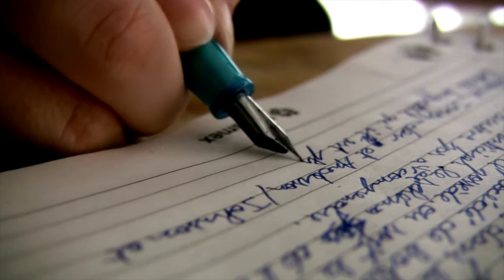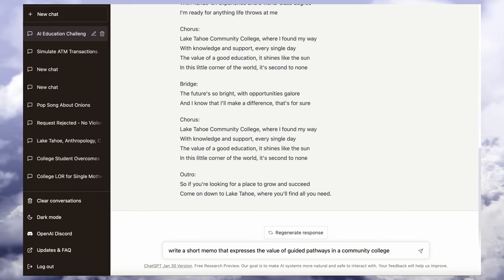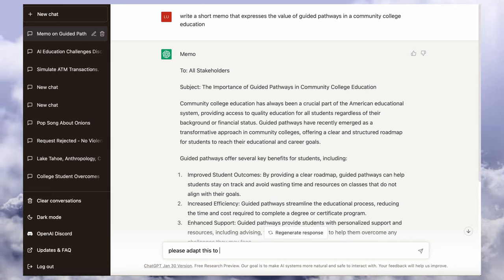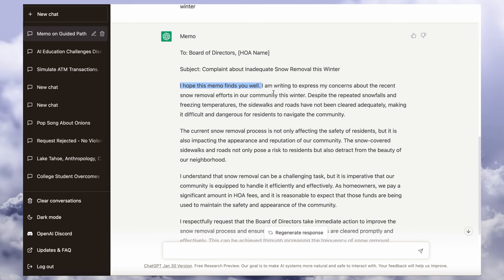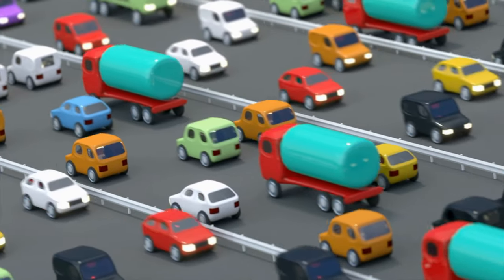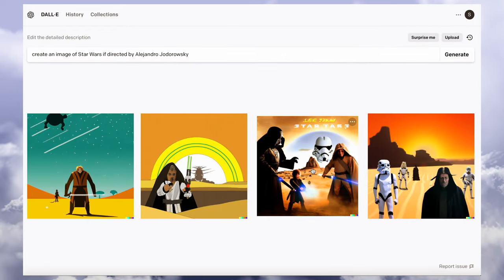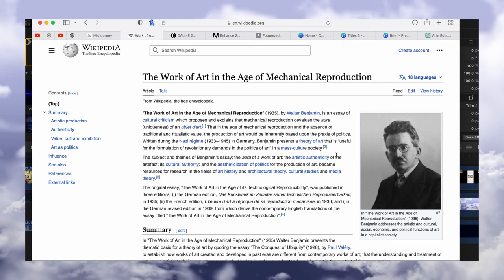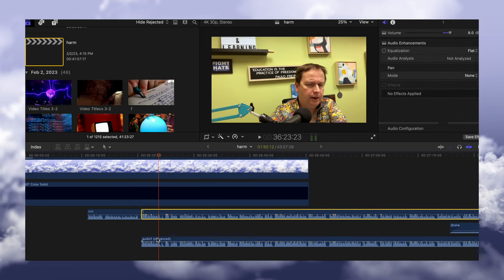AI & Education – An LTCC Teaching & Learning Series – Part I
AI & Education – An LTCC Teaching & Learning Series
Part I: A Threat to Education?

Introduction 0:00
The Conversation 3:00
Chat GPT Tests 6:00
Ethics 20:00
AI Image Tests 23:00
Authenticity 30:00
Control/Conclusions 44:00